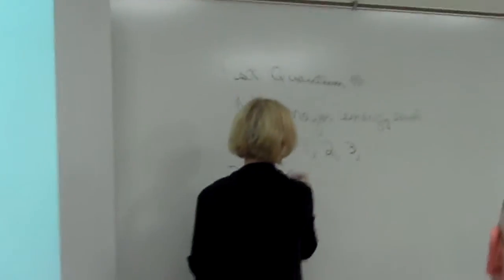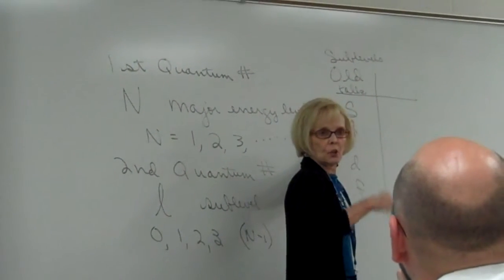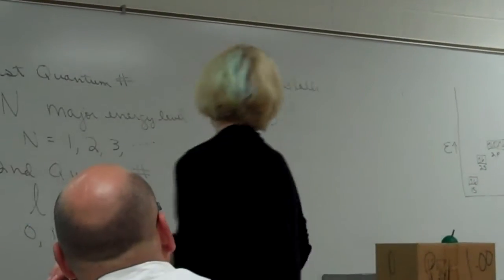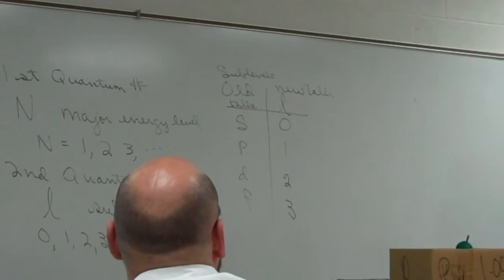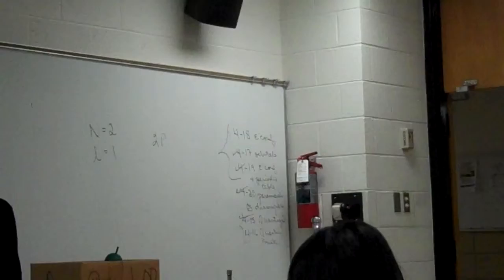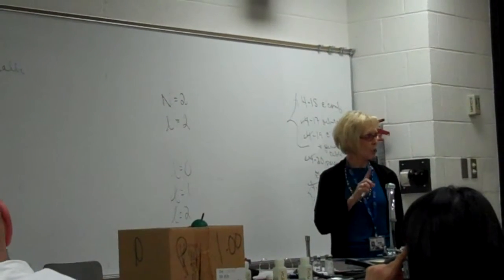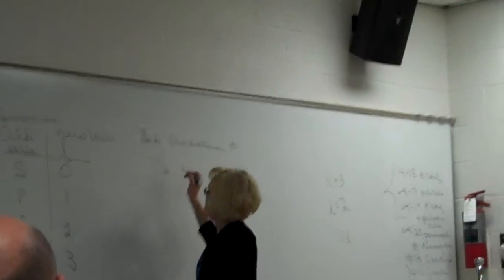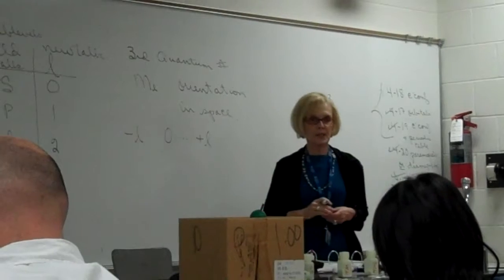Chemistry. March 24th part 3